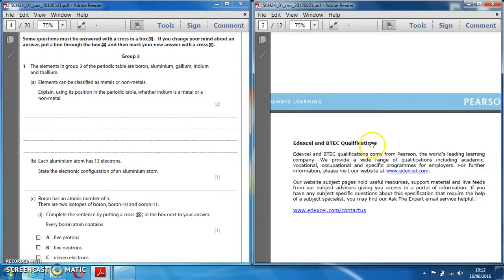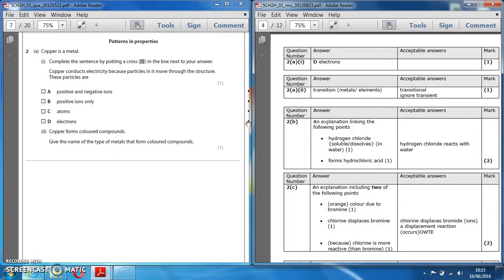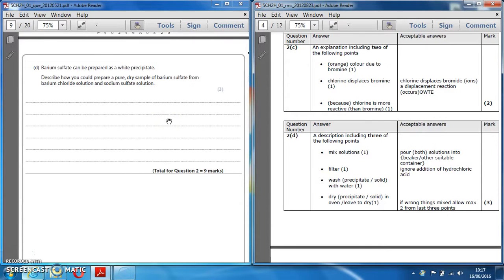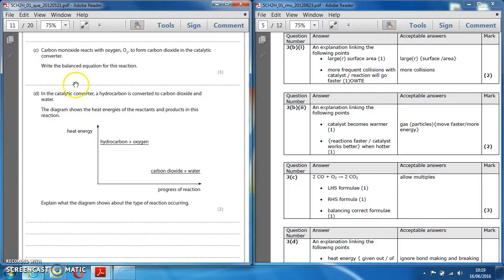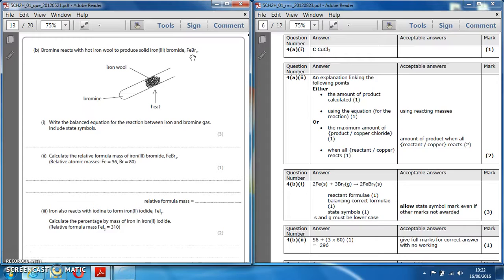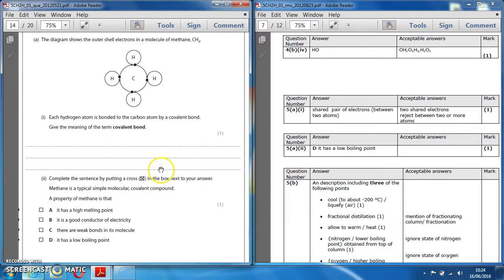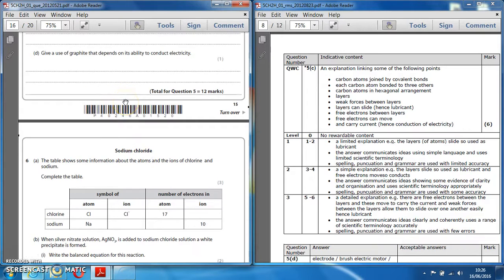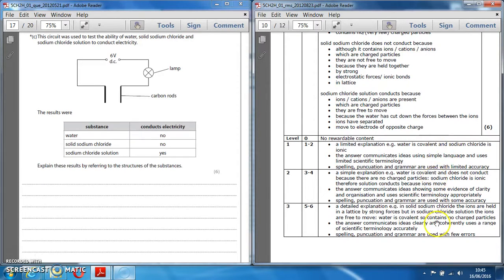Edexcel Additional Chemistry C2H May2012